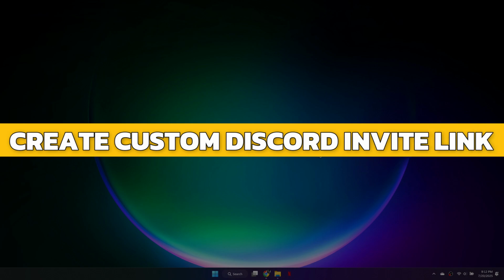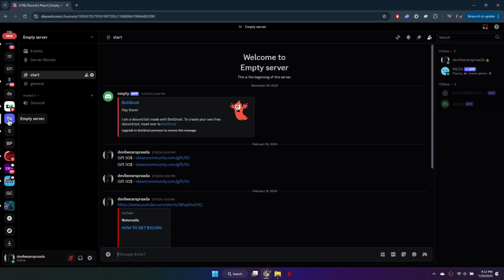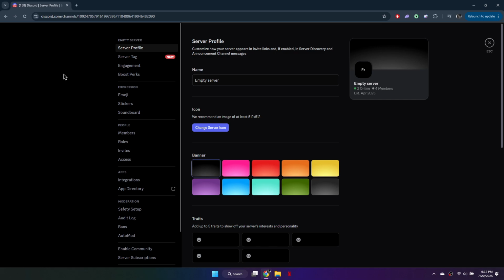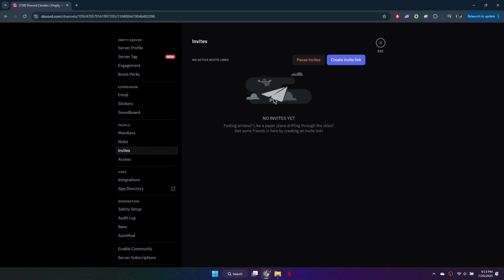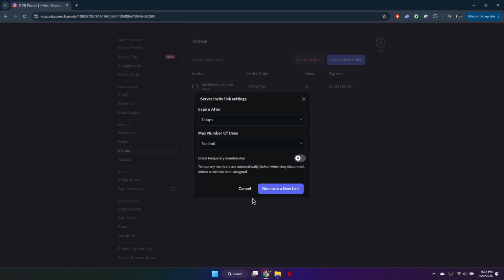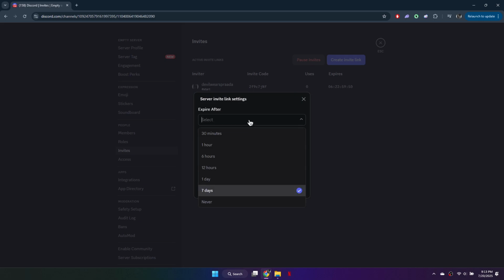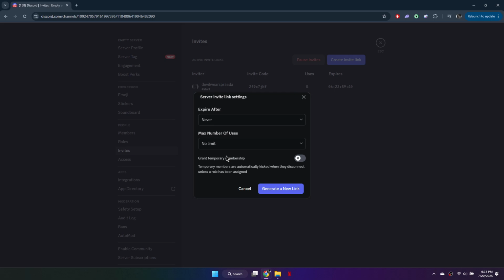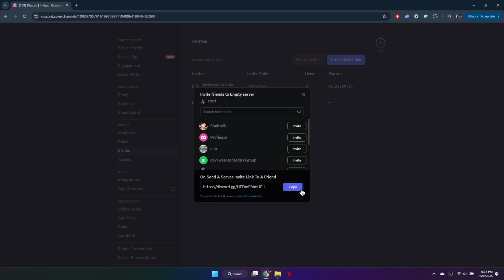How To Create A Custom Invite Link For Your Discord Server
Learn how to create a custom Discord invite link easily. This guide covers generating an invite, customizing it with your server name, setting expiration options, and sharing it with others.